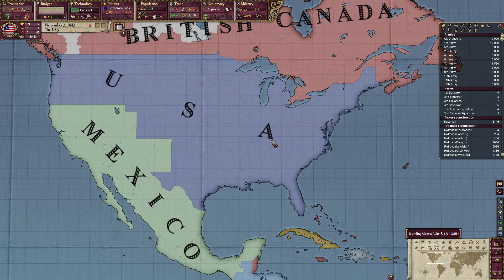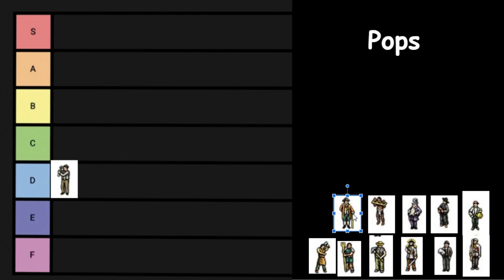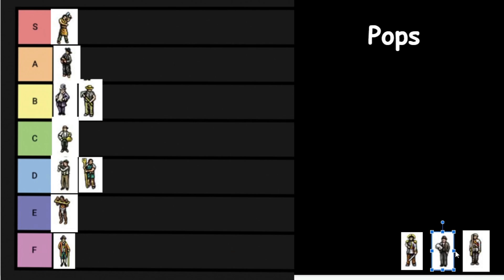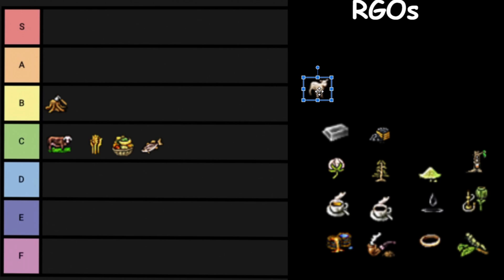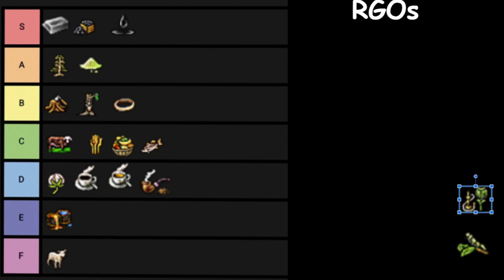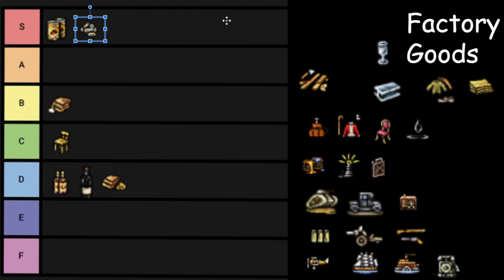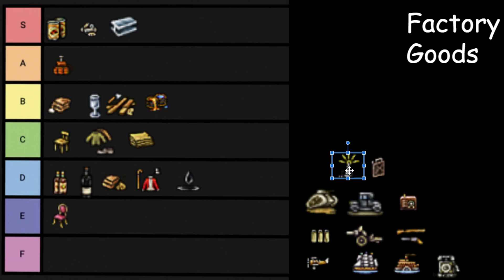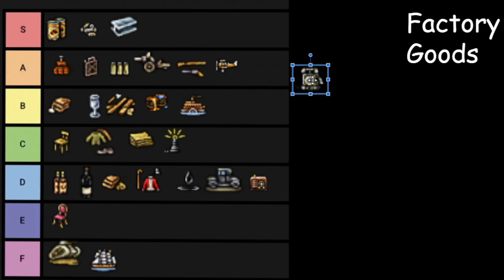Victoria 2: A Retrospective Ft. TIER LISTS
Victoria 3 Comes out in two days! Lets talk about Victoria 2 Before it comes!

XavierBoi
Wyatt Daniel
mini2dollarjimmy
Cringy Gamer
Toxicbandit